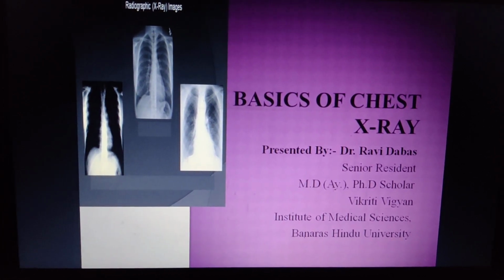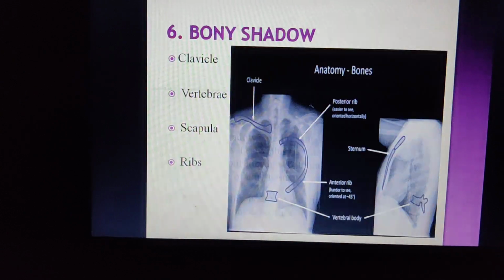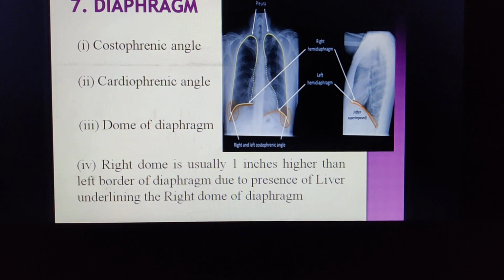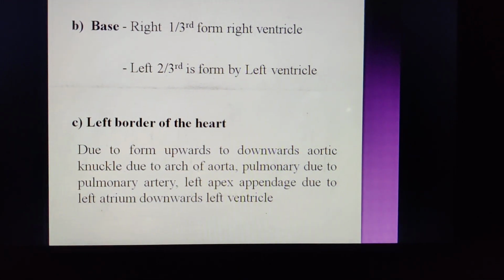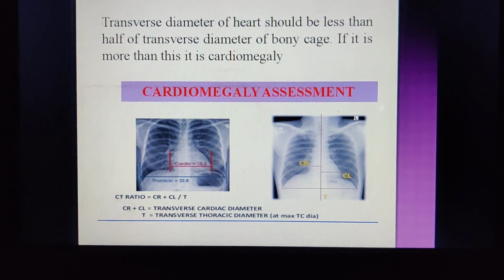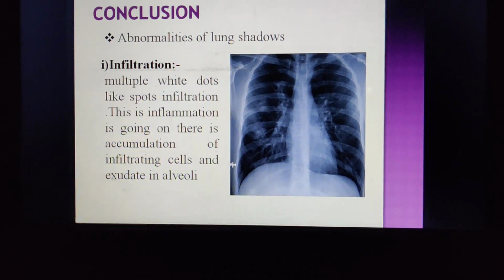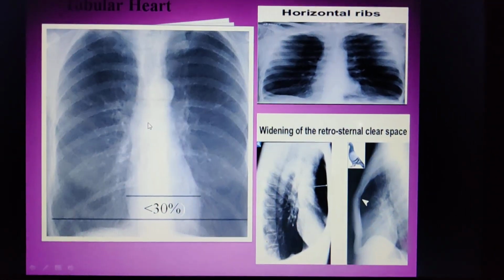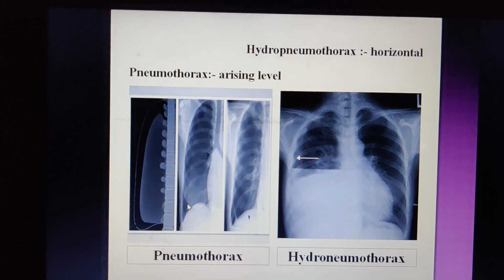BASICS OF CHEST X-RAY Part 2 By Dr.Ravi Dabas